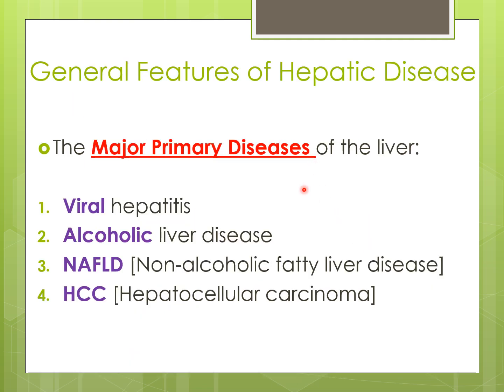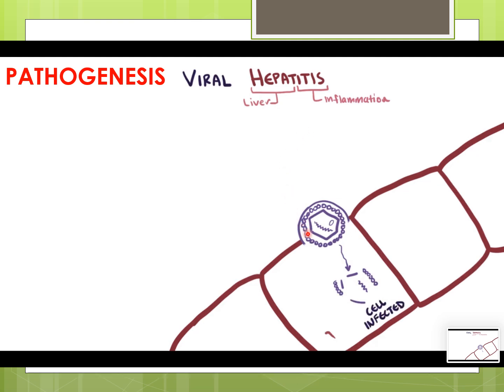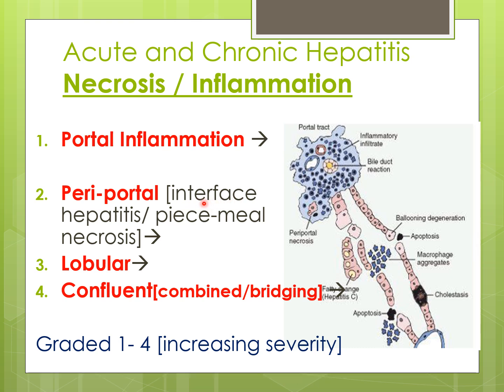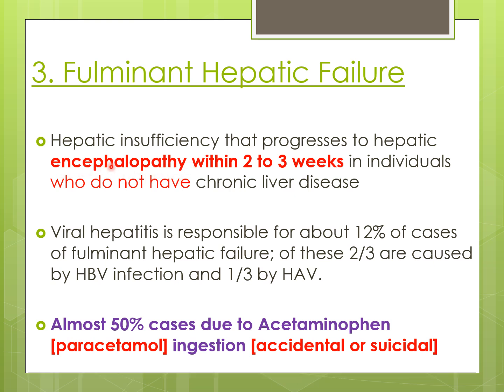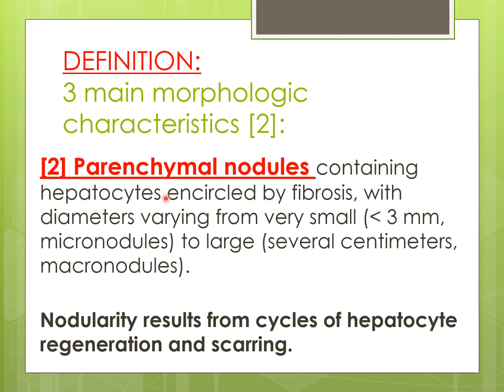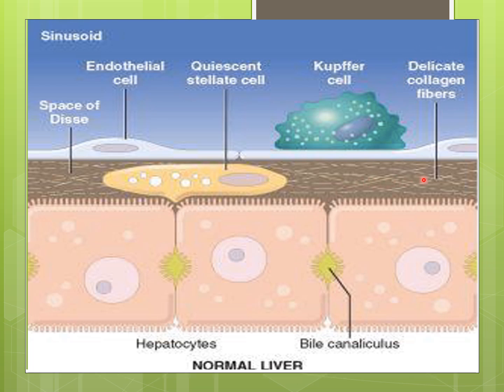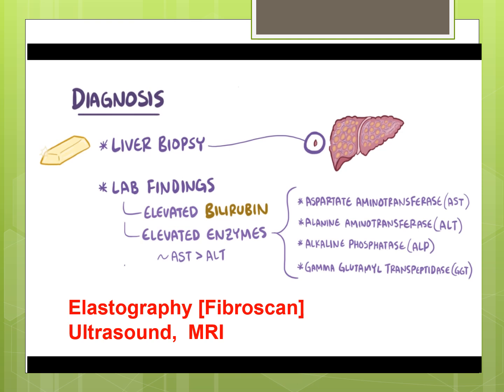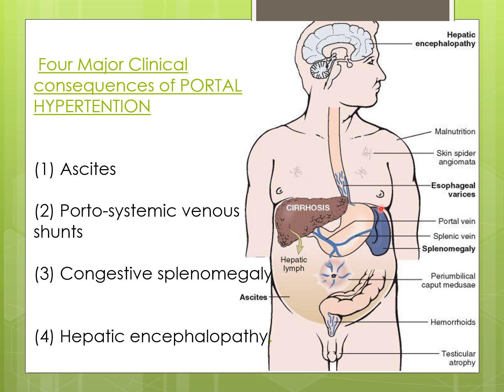Liver Pathology & Hepatitis Dr.Akbar Shah